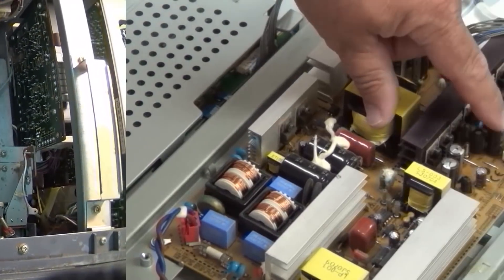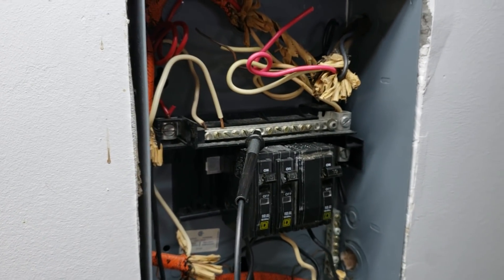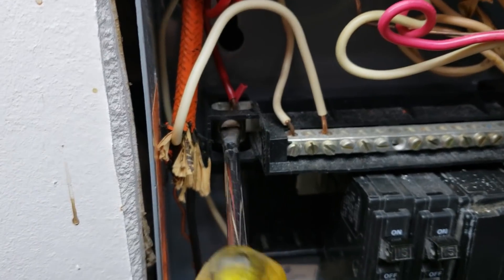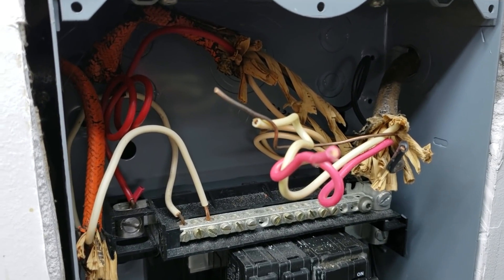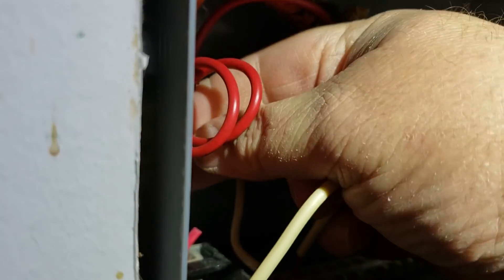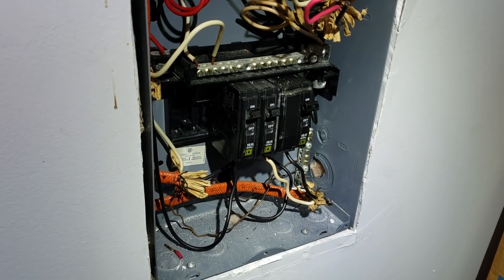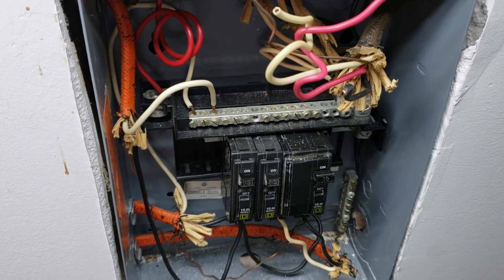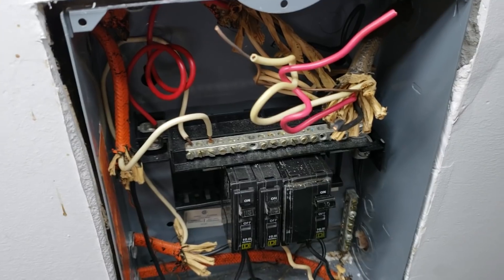Electrical fail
This is why home owners should not do home wiring. This is an old sub panel that was in my old garage when I bought the house. All the wiring of the house was this bad. I rebuilt the house, but not the detached garage. Today one of the phases went down. Lets see what happened.